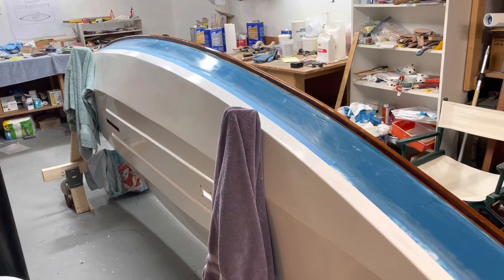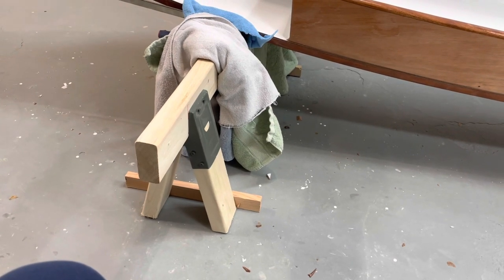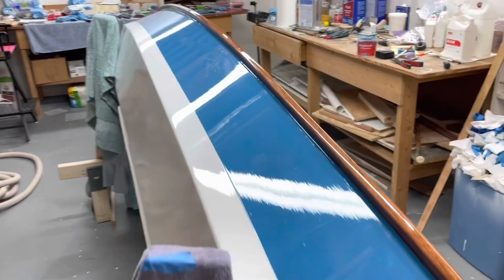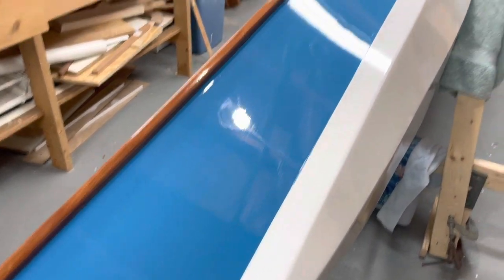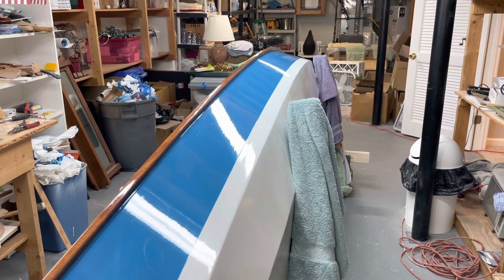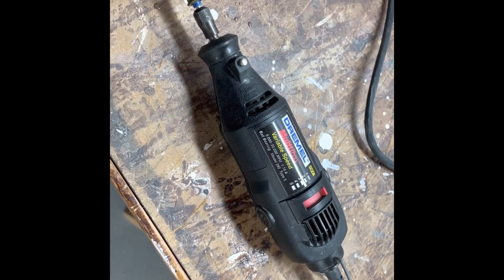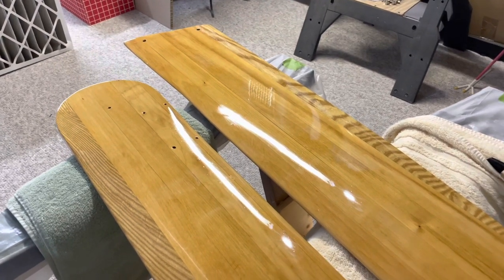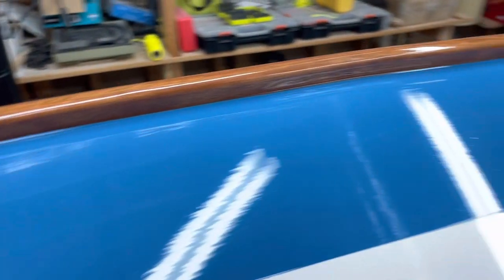Viola 14 - Second Boat Build - #17 Painting & Little Things ( Part 2 )